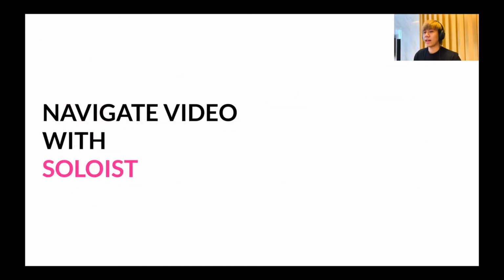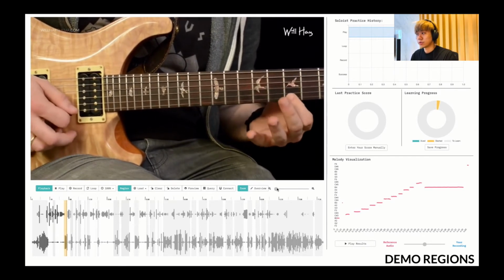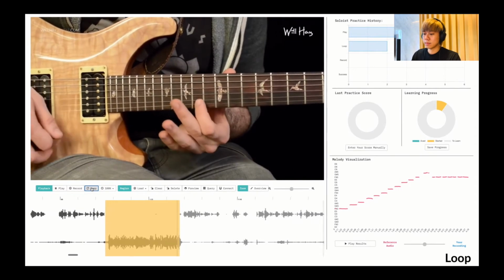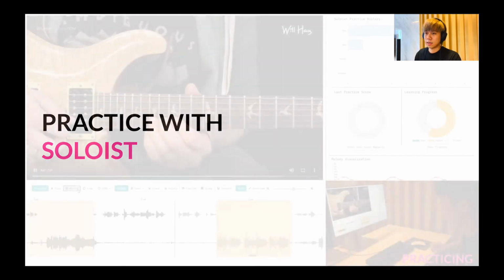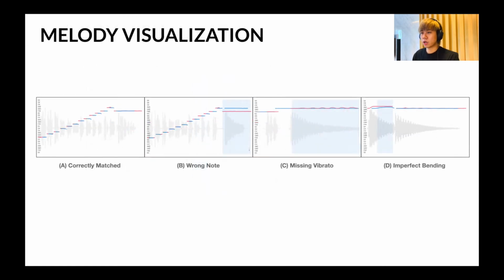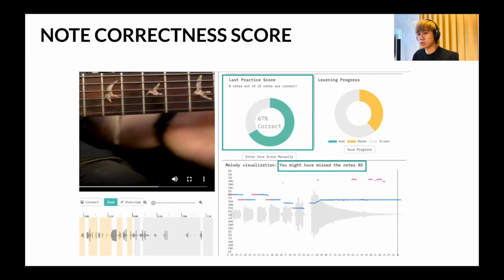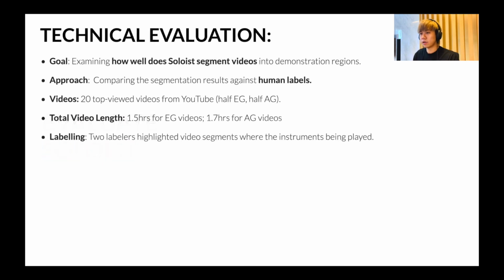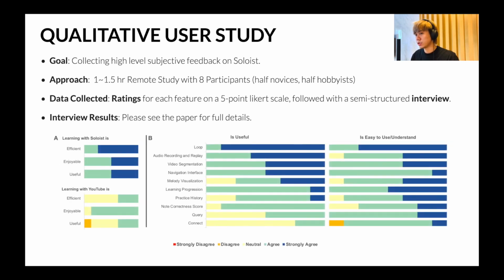Soloist: Generating Mixed-Initiative Tutorials from Existing Guitar Instructional Videos Through ...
Soloist: Generating Mixed-Initiative Tutorials from Existing Guitar Instructional Videos Through Audio Processing
Bryan Wang, Mengyu Yang, Tovi Grossman

Session: Engineering Interactive Applications

Abstract
Learning musical instruments using online instructional videos has become increasingly prevalent. However, pre-recorded videos lack the instantaneous feedback and personal tailoring that human tutors provide. In addition, existing video navigations are not optimized for instrument learning, making the learning experience encumbered. Guided by our formative interviews with guitar players and prior literature, we designed Soloist, a mixed-initiative learning framework that automatically generates customizable curriculums from off-the-shelf guitar video lessons. Soloist takes raw videos as input and leverages deep-learning based audio processing to extract musical information. This back-end processing is used to provide an interactive visualization to support effective video navigation and real-time feedback on the user’s performance, creating a guided learning experience. We demonstrate the capabilities and specific use-cases of Soloist within the domain of learning electric guitar solos using instructional YouTube videos. A remote user study, conducted to gather feedback from guitar players, shows encouraging results as the users unanimously preferred learning with Soloist over unconverted instructional videos.